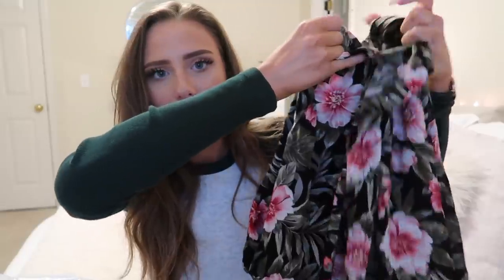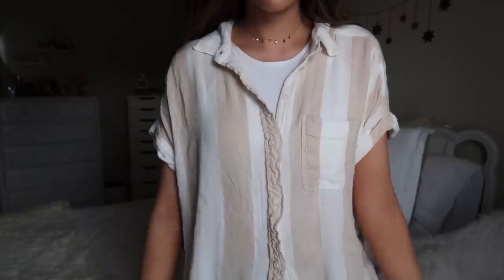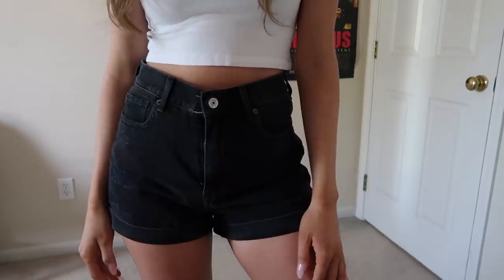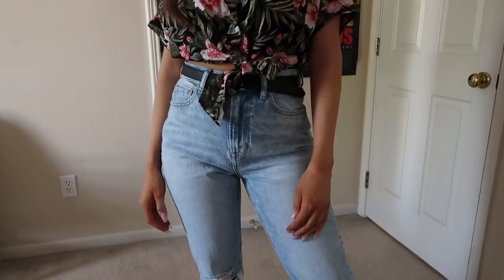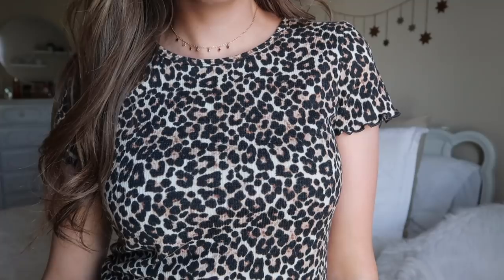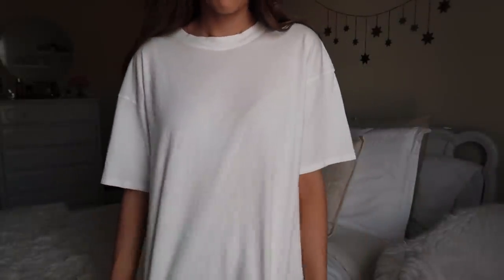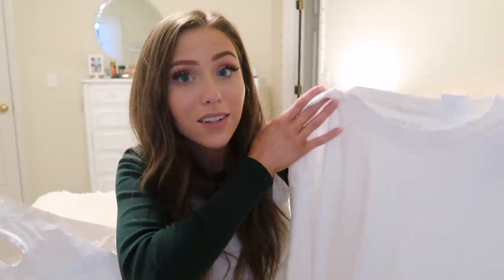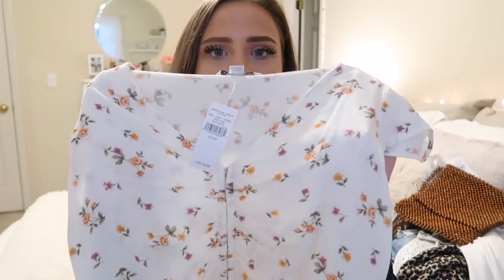AMERICAN EAGLE SPRING & SUMMER TRY ON HAUL | 2019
Hello! Hope you all enjoyed this American Eagle spring & summer try on haul! Let me know if you would be interested in an AE q&a! Items linked below)